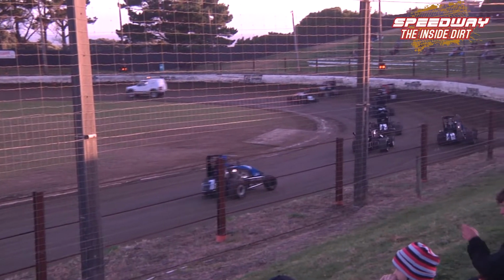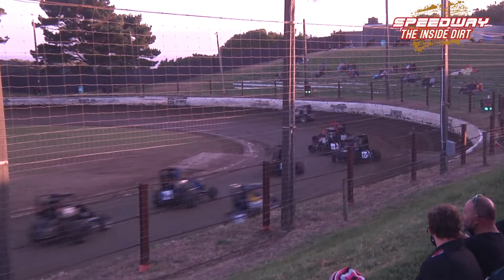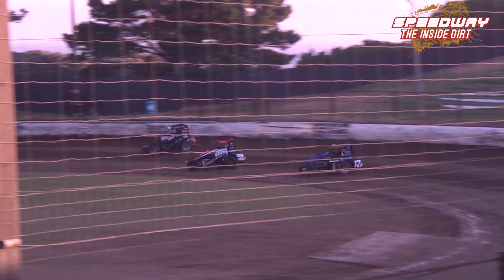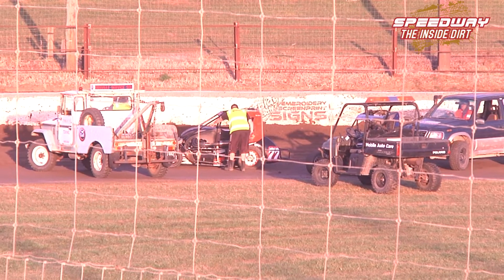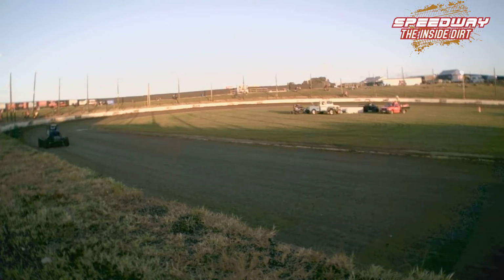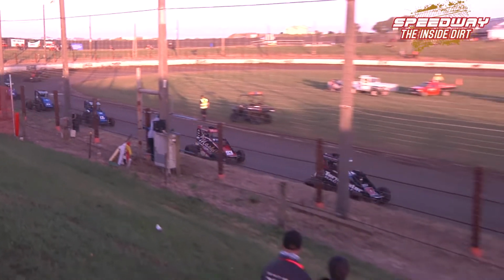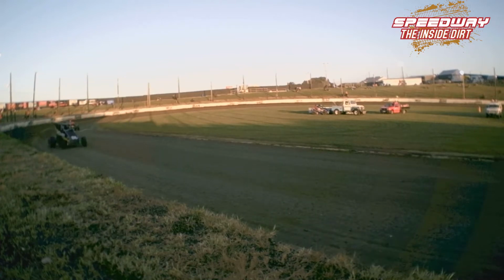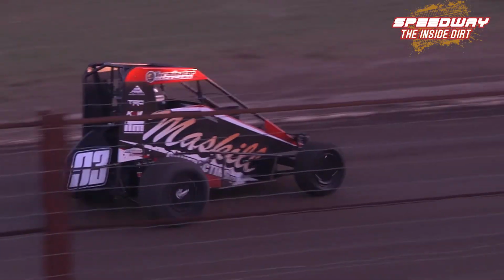Midgets Race 1 - 13th November 2021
Midgets Race 1
13th November 2021
Oceanview Speedway

Incar - Karl McGill Racing 93p